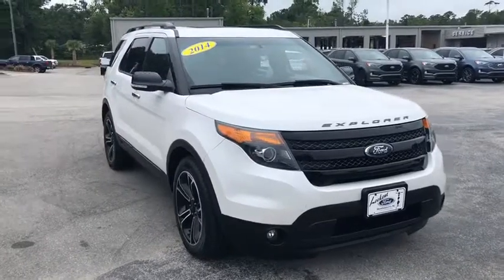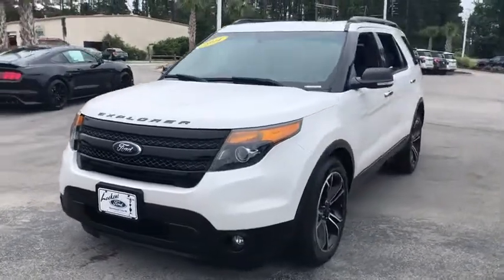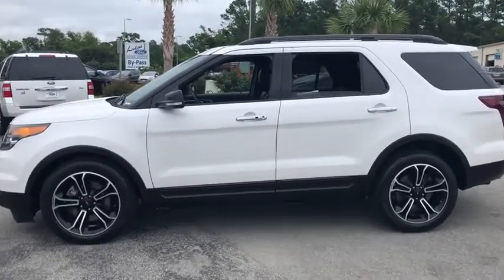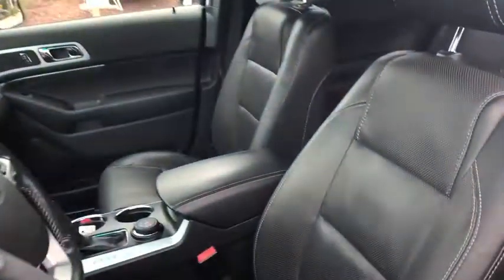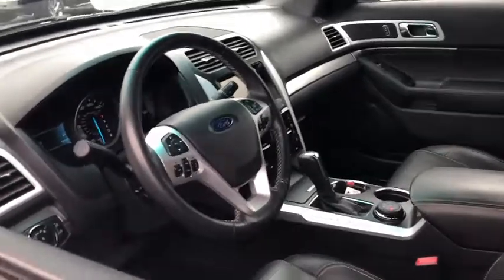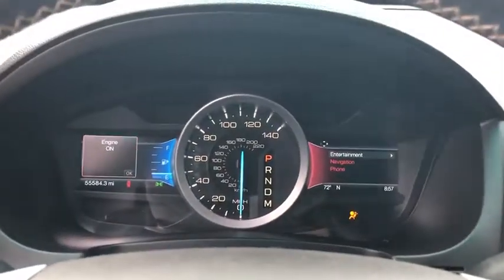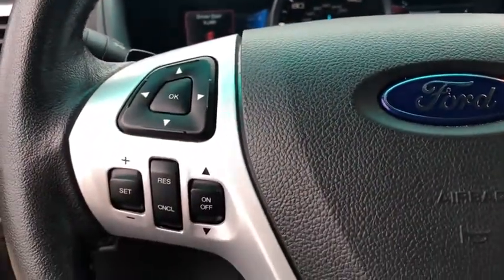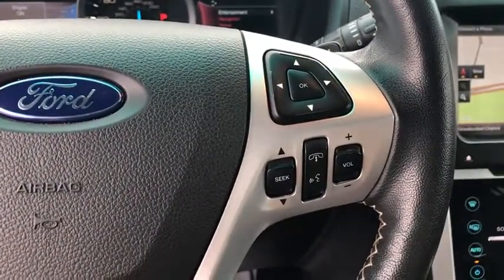2014 Ford Explorer Haveloc, Emerald Isle, Beaufort, Newport, Morehead City, NC 19214A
White Platinum Metallic Tri-Coat Used 2014 Ford Explorer available in Morehead City, North Carolina at Lookout Ford. Servicing the Haveloc, Emerald Isle, Beaufort, Newport, NC area.

Lookout ford
5557 US-70

2014 Ford Explorer Sport White Platinum Metallic Tri-Coat EcoBoost 3.5L V6 GTDi DOHC 24V Twin Turbocharged AWD 6-Speed Automatic with Select-ShiftbrbrAWD, 110V Outlet, Ambient Lighting, BLIS Blind Spot Information System, BLIS Plus Inflatable Rear-Seatbelt Package, Equipment Group 401A, Inflatable Rear Seatbelts, Intelligent Access w/Push-Button Start, Memory Door Mirrors/Driver Seat & Pedals, Perf Leather-Trimmed Heated/Cooled Bucket Seats, Power Adjustable Pedals, Power Liftgate, Power Tilt/Telescoping Steering Wheel, PowerFold Mirrors, Remote Start, Universal Garage Door Opener, Voice-Activated Navigation System.brbrCARFAX One-Owner.brbrAwards:br  * 2014 KBB.com 5-Year Cost to Own Awards   * 2014 KBB.com Brand Image AwardsbrbrReviews:br  * If you're seeking a roomy, versatile and technically advanced SUV that's more comfortable and fuel-efficient than truck-based vehicles like the Chevrolet Tahoe or, well, a 2010 Explorer, Ford's latest will fit the bill. Source: KBB.combr  * Upscale cabin; abundant high-tech features; comfortable ride; top crash test scores; fuel-efficient turbocharged four-cylinder engine; strong turbocharged V6. Source: Edmundsbr  * The 2014 Explorer is your family's very own 7-person adventure machine. Explorer inspires with best-in-class hwy fuel economy even the hybrid competition can't beat: 28 mpg with the 2.0L EcoBoost engine. For the performance-driven, the 3.5L EcoBoost V6, standard on the new Explorer Sport, produces best-in-class V6 power and torque. Maximize your traction with the turn of a dial. Increase your confidence with our driver-assist advancements. Go further in a 2014 Explorer. Explorer's highly capable Terrain Management System is paired with Intelligent 4WD to give you seamless shift-on-the-fly confidence. When encountering challenging conditions, just turn the dial to match the scene outside. When traffic is detected in your blind spots, BLIS (Blind Spot Information System) with cross traffic alert is designed to alert you with a light in your sideview mirror. In addition, the Adaptive cruise control and collision warning with brake support is designed to help you maintain a preset gap from the vehicle in front of you. Travel in style and luxury with leather-trimmed seating, standard inside Explorer Limited. New this year, second-row heated seats are made available on the Limited, and automatic headlamps have been made standard joining together with other features such as heated steering wheel and 10-way power, heated and cooled front seats to take your comfort to extremes. Standard seating for 7 features environmentally friendly, supportive, soy-based foam in the seat cushions and seatbacks to help conserve limited resources and reduce CO2 emissions. A dual-panel moonroof fills the cabin with light. This graceful space - crafted to world-class standards for fit and finish - is sure to please wherever your journey takes you. Source: The Manufacturer Summary